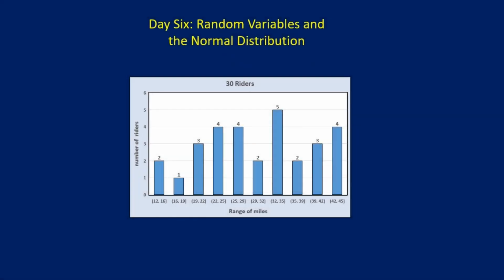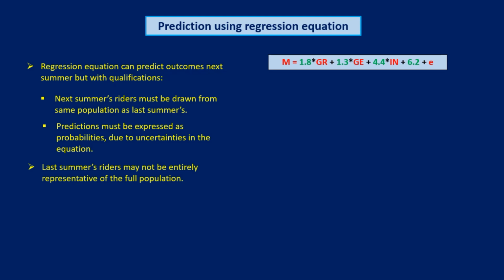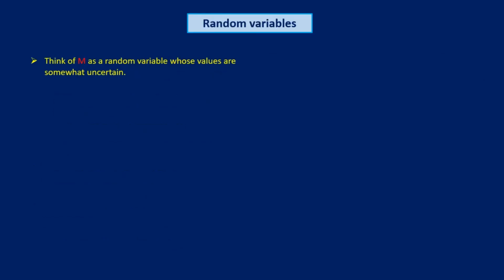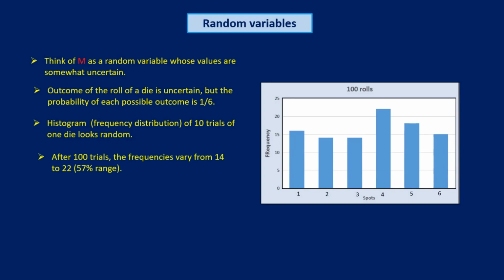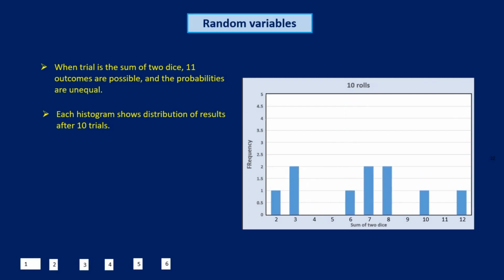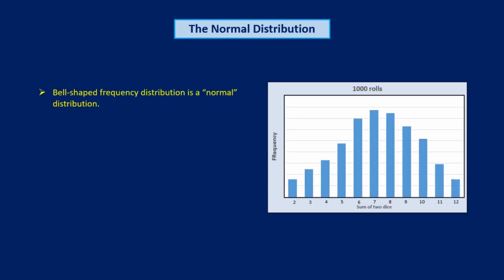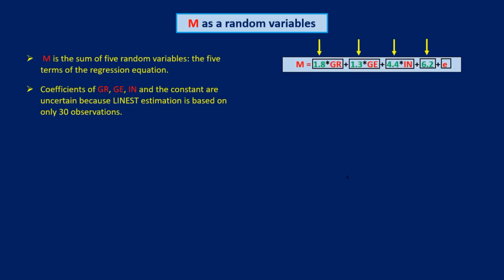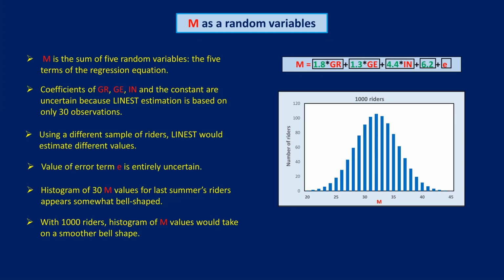Day 6: Random Variables and the Normal Probability Distribution